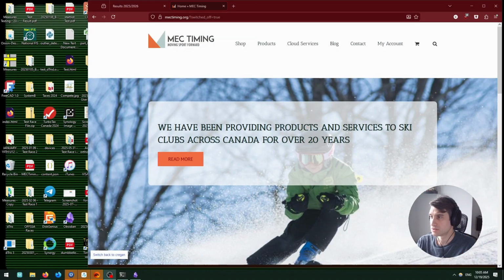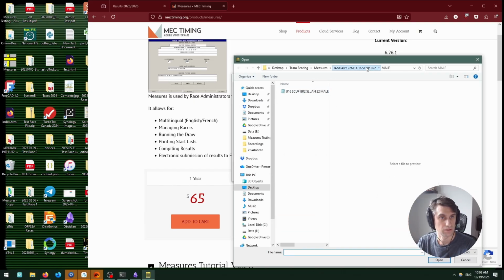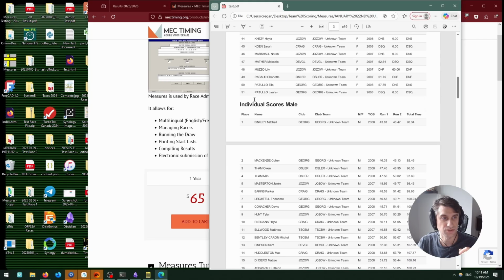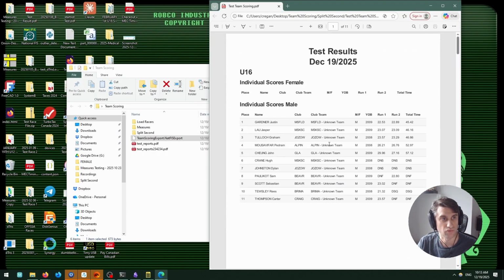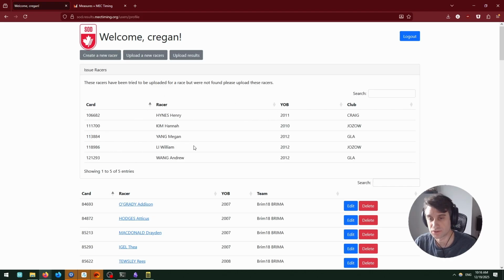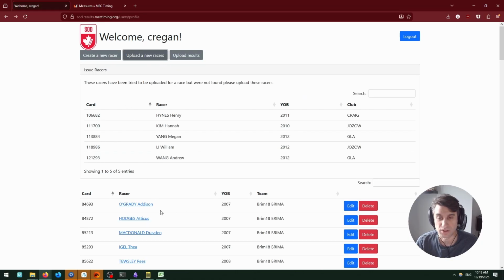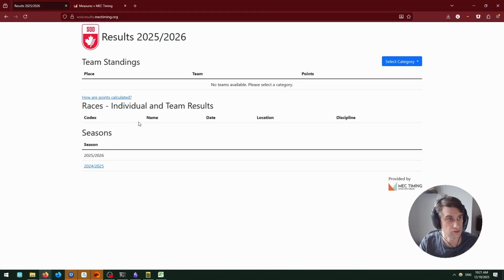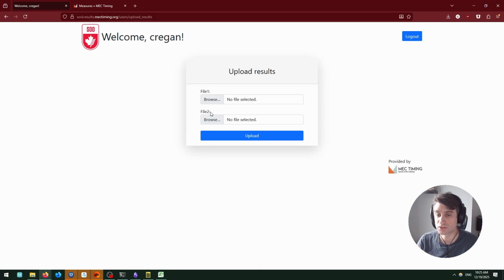2025 SOD Team Scoring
2025 Team Scoring Refresher Course